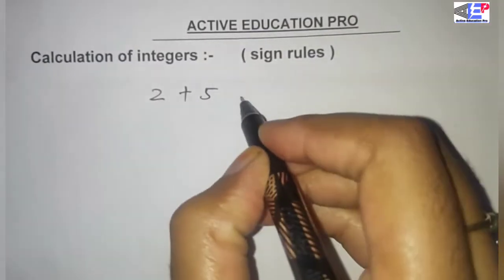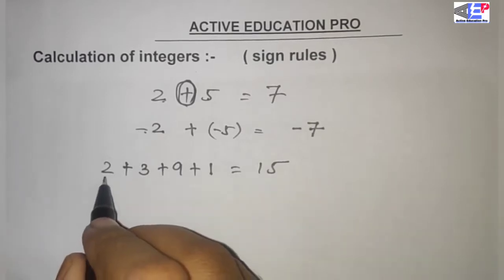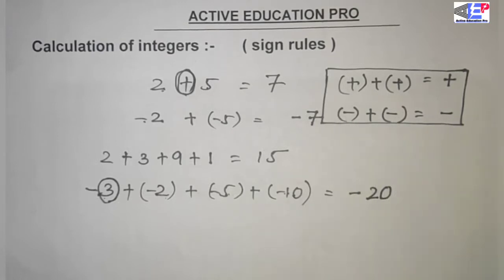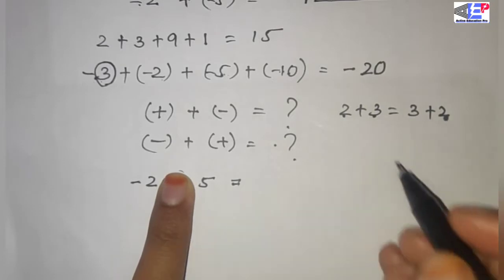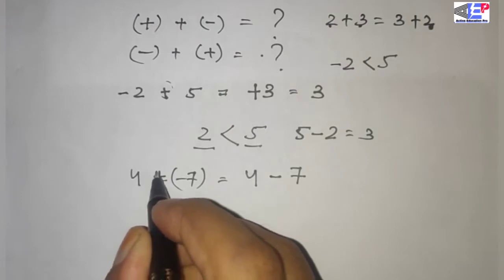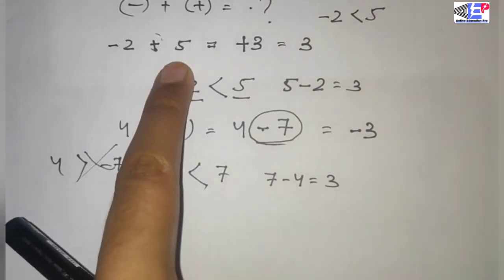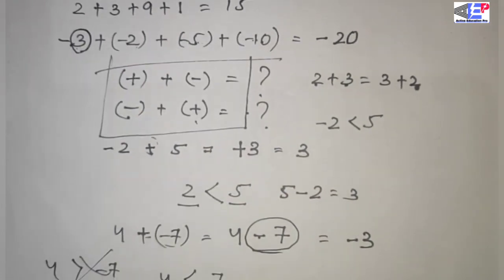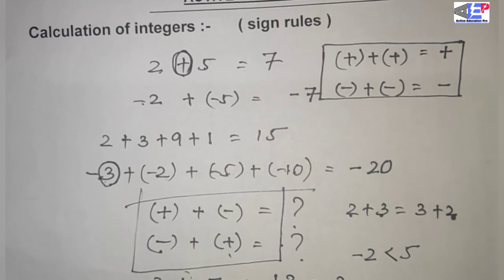Sign rules for adding integer || Class 6 ncert mathematics